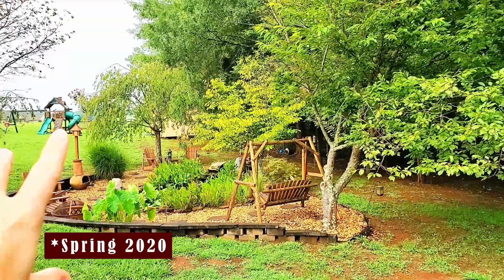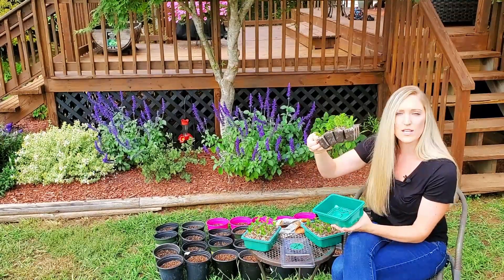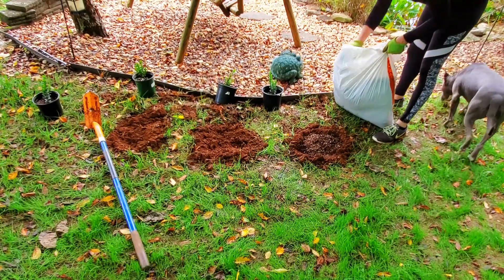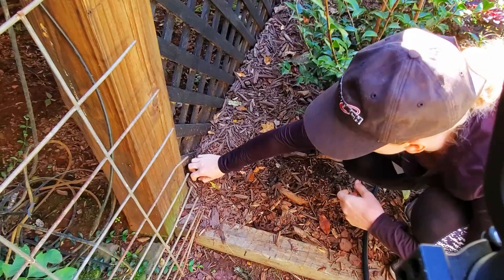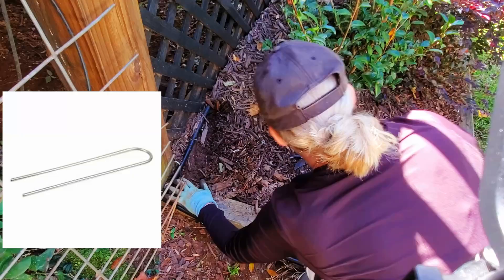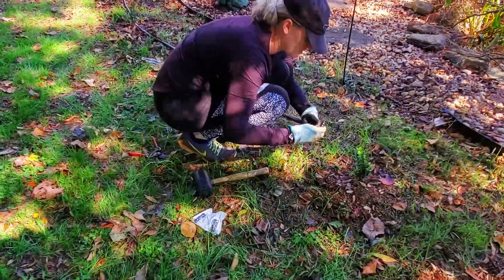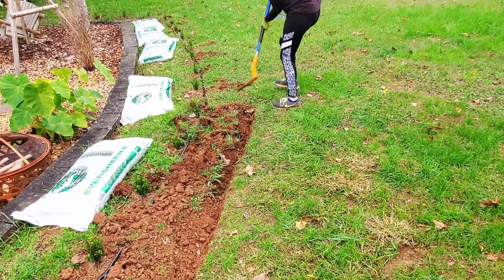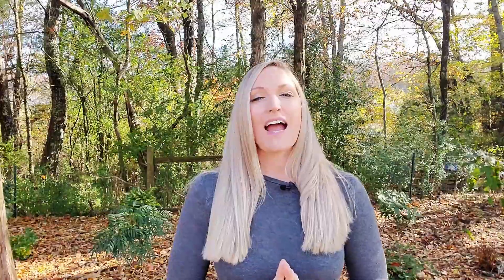Planting A Boxwood Hedge From Rooted Cuttings | Installing Drip Irrigation To A Hedge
Last summer, I propagated a ton of boxwood to create a hedge around my koi pond water garden. Last fall, I then potted up the boxwood cuttings to establish a strong root system. The boxwood have grown beautifully and are now ready to be planted. Join me as I plant my boxwood cuttings into a formal hedge and install drip irrigation to them.

Products Used/Mentioned -

Mini Portable Greenhouse

Orbit Hose Faucet Timer, 2 Outlet

3/4" Water Hammer Arrestor Tee

Orbit Brass Hose Faucet Manifold

Corona Snips